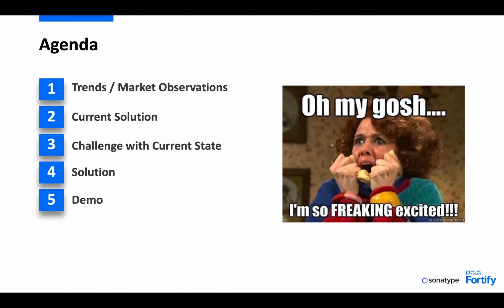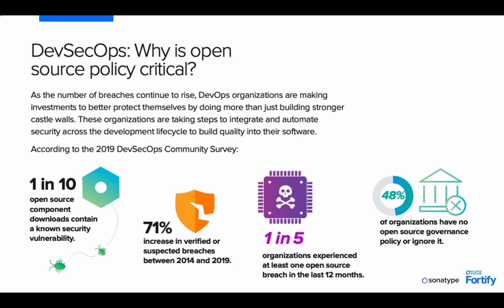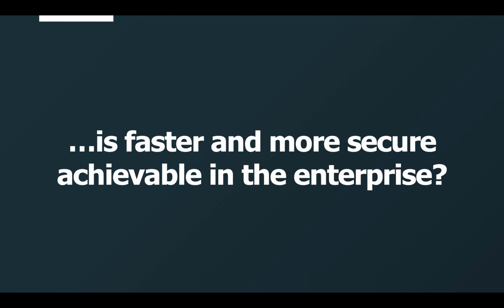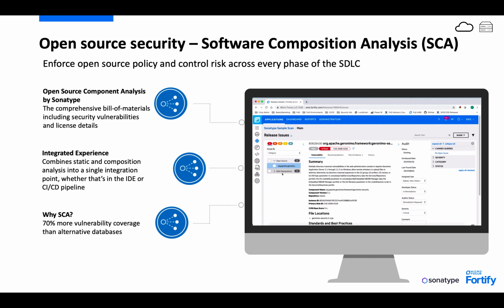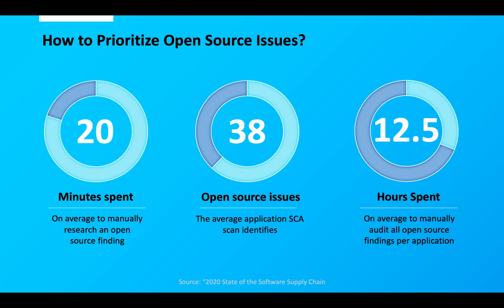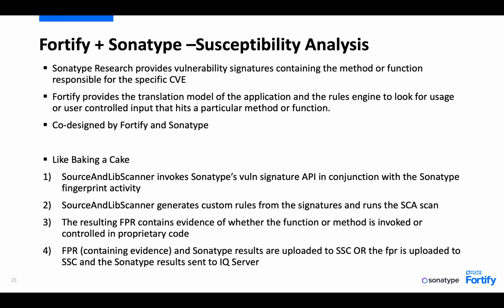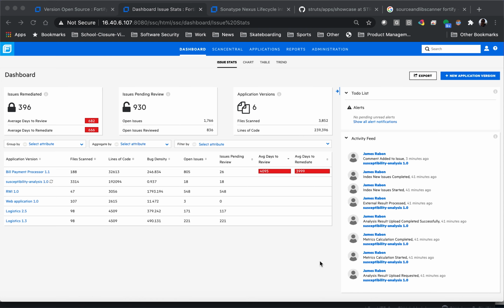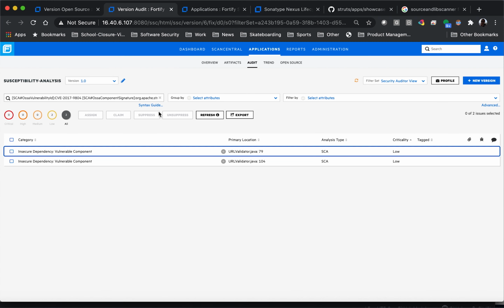Fortify and Sonatype OSS (including susceptibility analysis)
This video covers:
1. The trends and market observations most specifically with the use of open source components
2. Current solutions that people use for managing known vulnerabilities and open source components that their applications are built upon
3. Some of the challenges with the current state and the solutions in the market
4. New solutions that we have from a technology perspective, including susceptibility analysis, to help you take your raw known vulnerabilities of your open source components and help you prioritize that so that you can upgrade your components based on actual risk and then we will do a demonstration of how this technology works.

Now with the combination of Fortify and Sonatype you can truly help prioritize your open source issues. The susceptibility analysis shown here is for Java only in the first release.